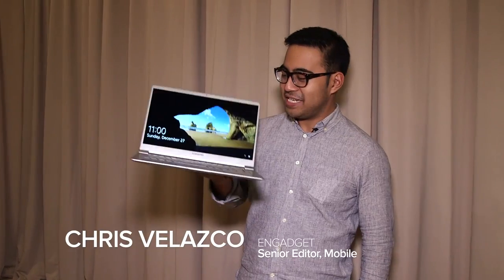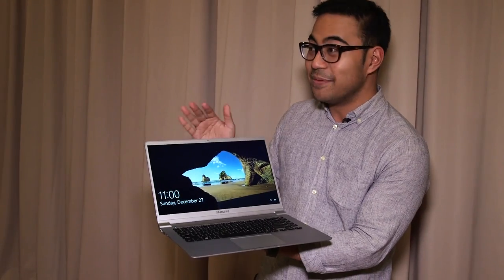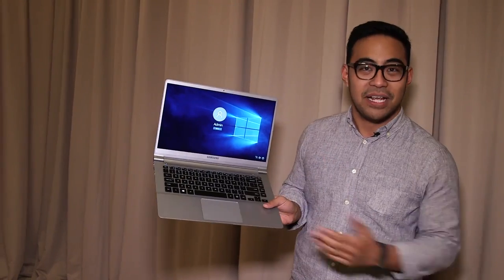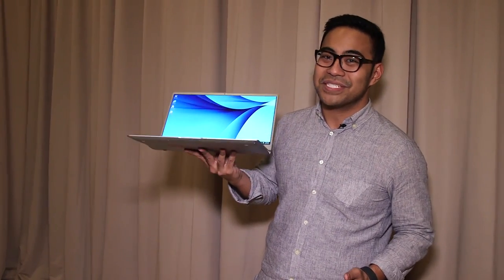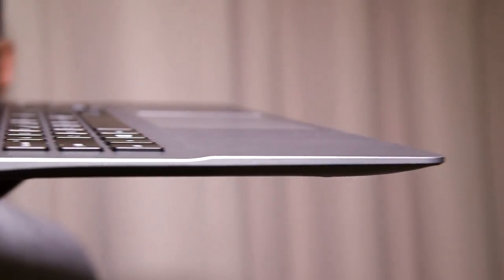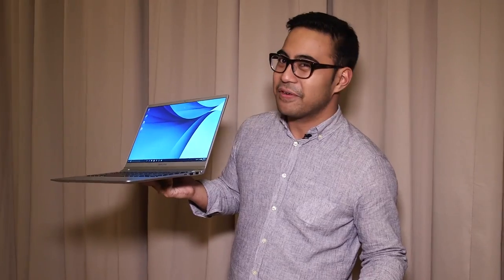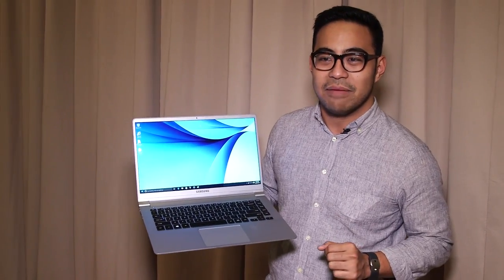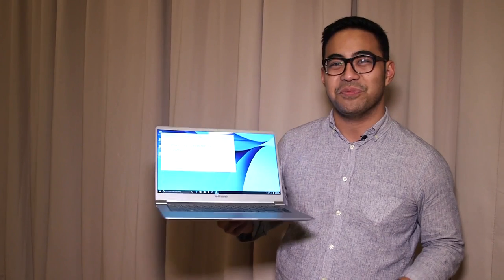Samsung Notebook 9: Hands-on at CES 2016